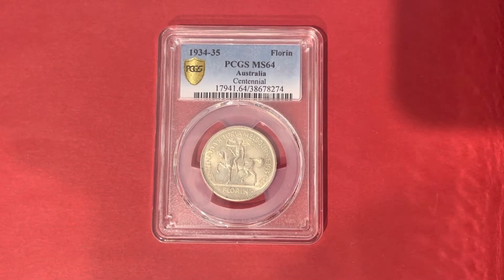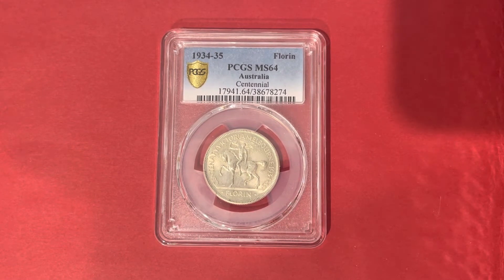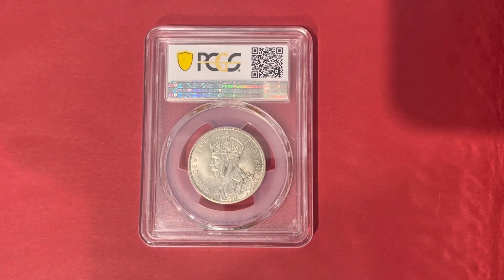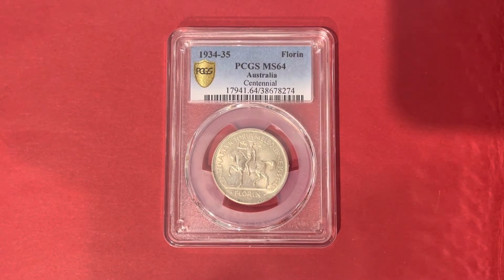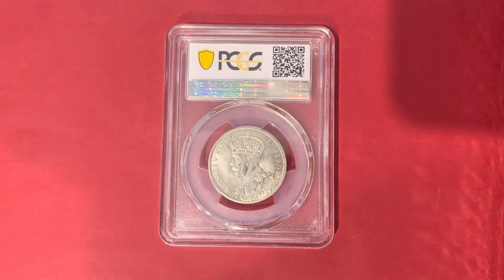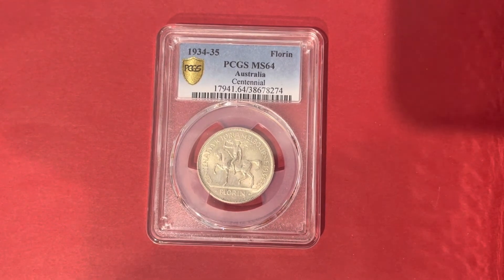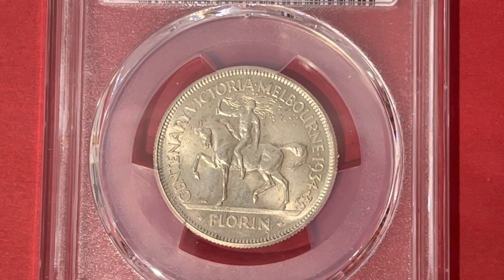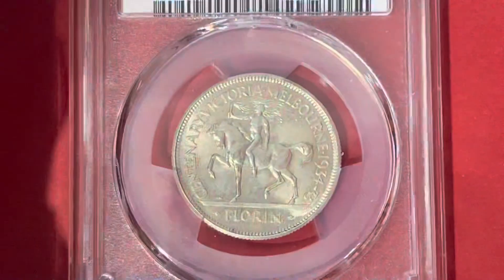Coin & Banknote Collecting - The Gravy Train: Numismatic Item of the Month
Welcome to this month’s installment of The Gravy Train’s ‘Numismatic Item of the Month’.
This month we feature the 1934/35 Centenary of Victoria/Melbourne Australian Florin.

Over the course of 1934 and 1935, the Centenary of Victoria/Melbourne Florin was released to commemorate the anniversary of the founding of Victoria (from 1834 to 1934), and the establishment of Melbourne (from 1835 to 1935).  The coin’s composition is 92.5% silver and 7.5% copper and features a horse with a rider on the reverse and the effigy of King Emperor George V on the obverse.

Originally, these coins were struck and sold as a souvenir, costing 3 shillings per coin.  The coins were sold by the Melbourne Centenary Committee for 3 shillings (3/-) to assist in covering the cost of the celebrations. The Committee had an outlet in Melbourne CBD and were eventually sold from various branches of the State Savings Bank (of Victoria).

Initially, 75,000 florins were minted, however, toward the end of 1935, most of the Florins remained unsold, and the Victorian department store, Foy and Gibson, purchased 30,000 of the coins from the Committee.  The department store gave the Centenary Florins in Foy & Gibson Bags as part of customer’s change.  If a Centenary florin comes with its Foy & Gibson bag, it can certainly improve the value of the item.

Although not common, there is also a Centenary Florin presentation box, with the inscription; “The Star – Who will it be?”.  The Star newspaper held a competition at the time and the box was given away with the coin as prizes.  Again, if a Centenary Florin is sold with this box, it significantly increases the value of the coin.

Once the celebrations had concluded, 21,595 of the Centenary florins were returned to the Royal Mint in Melbourne where they were melted.  This resulted in a final mintage of 53,405, making it the lowest minted Australia Florin.

The Gravy Train:

Coin & Banknote Collecting: Numismatics Show & Tell. A coin and banknote collecting community specifically created to share your tasty gravy and to educate: share, learn, chat. “With knowledge comes wisdom.”

Please like our video and subscribe to our channel, and leave comments on your favourite numismatic item (coin or banknote), or leave your suggestions for what should feature in our next ‘Numismatic Item of the Month’.

Thank you for tuning in. Be sure to find us on;